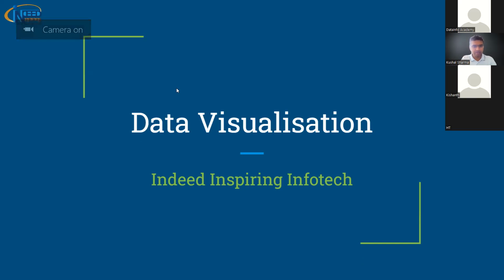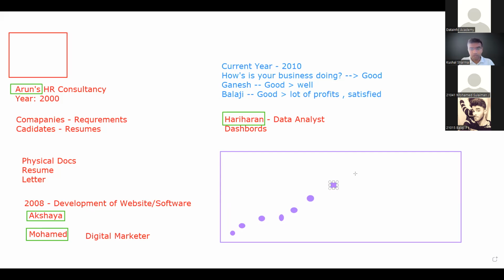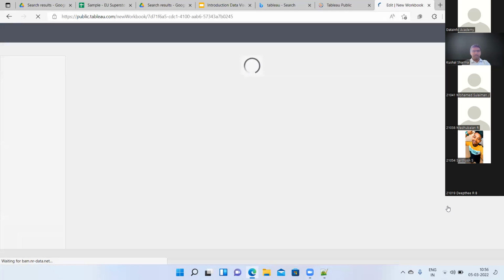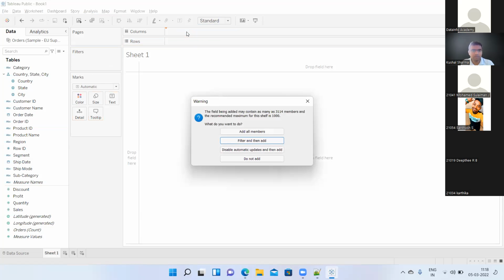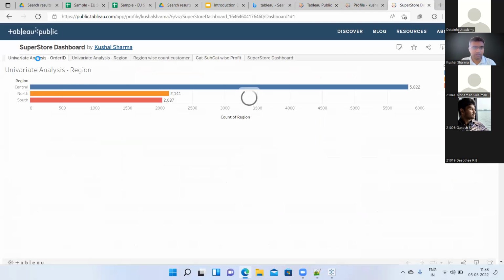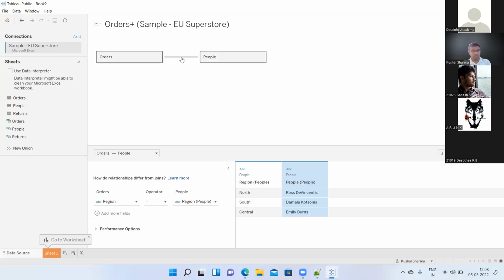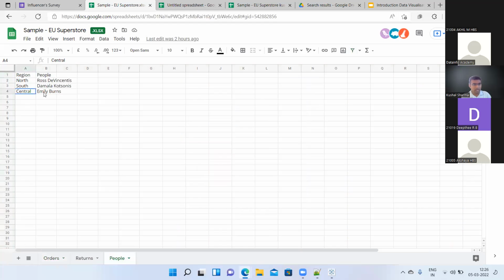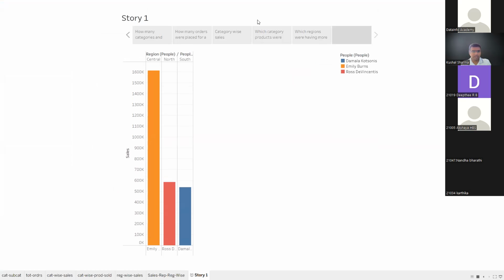Data Visualization with Tableau